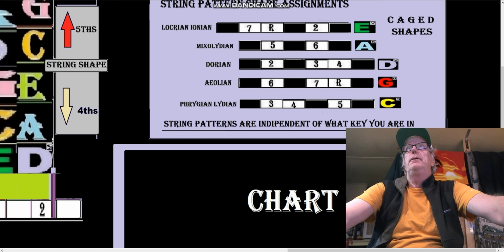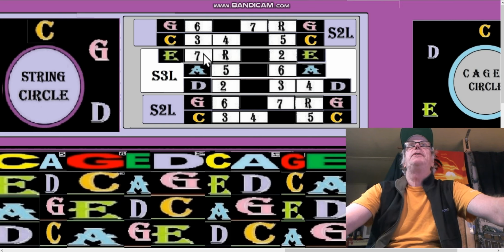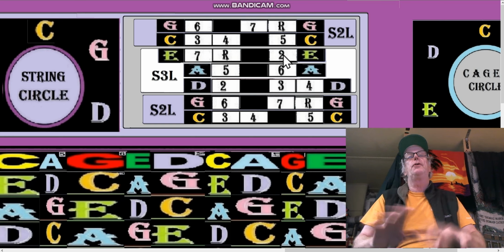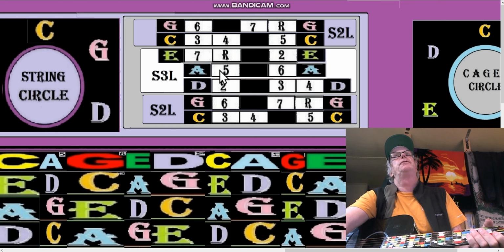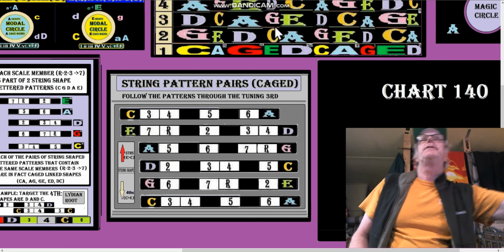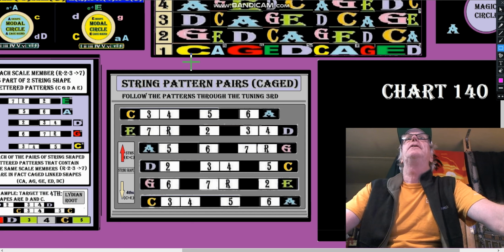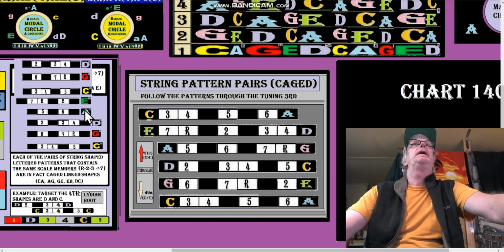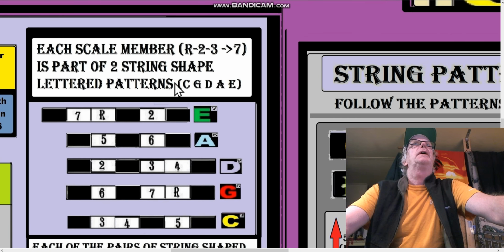Andys Free Guitar Charts Videos Lesson Chart 140 Part 2 of 8